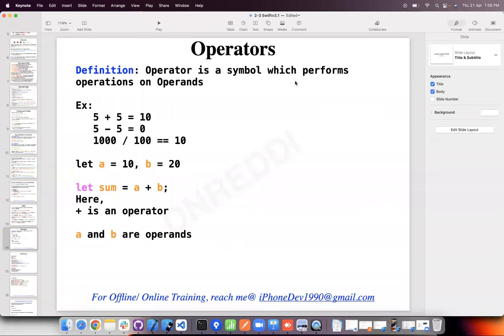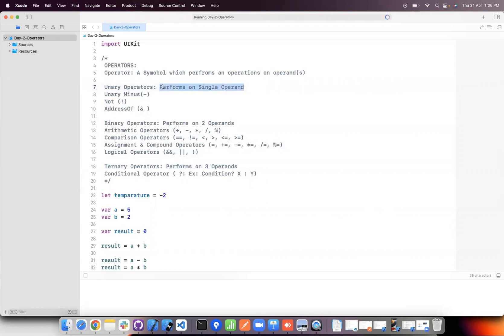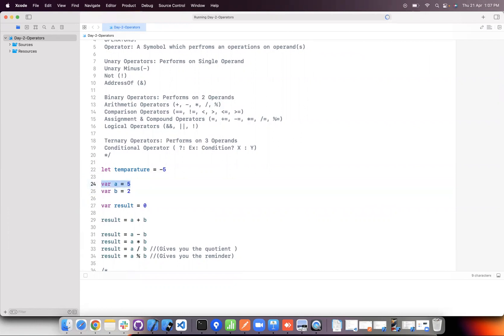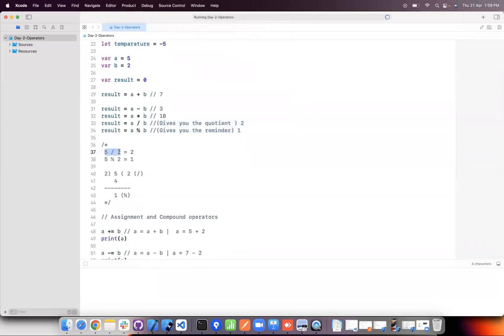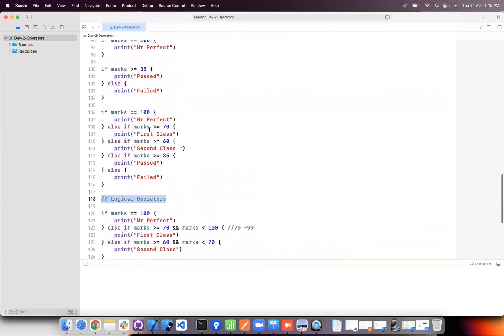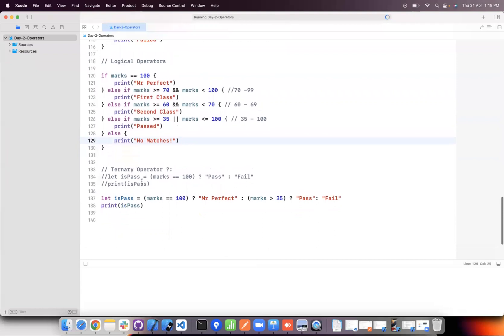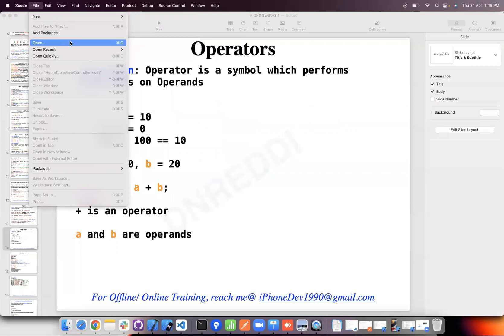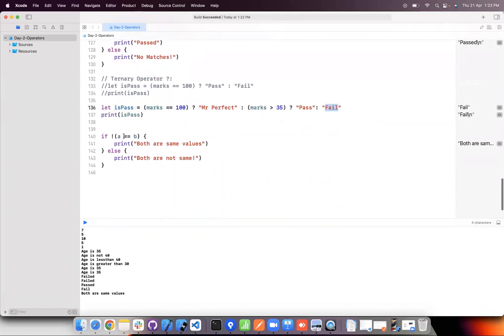9742735256 - Day -2 Operators in Swift | Conditional Operator in Swift iOS Tutorials for Beganiers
Hi Friends,